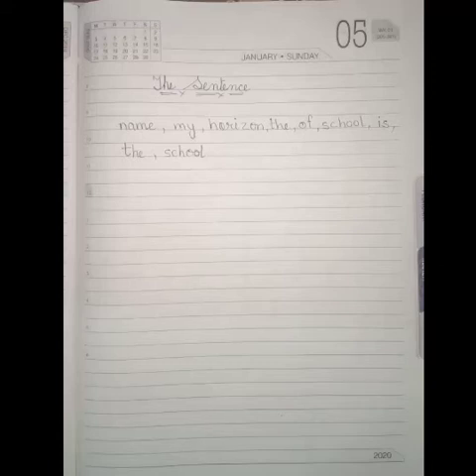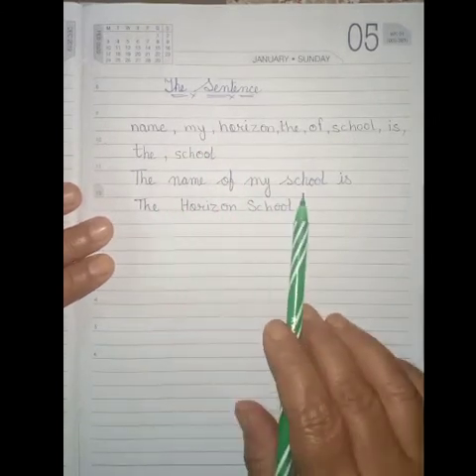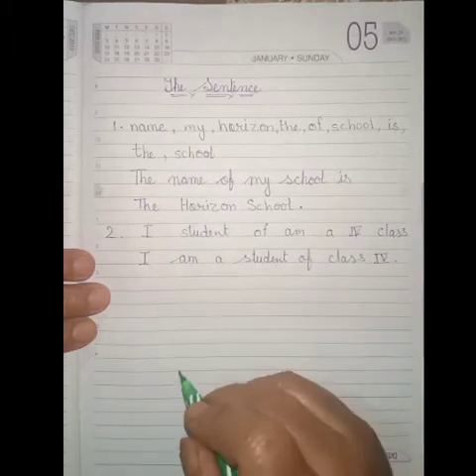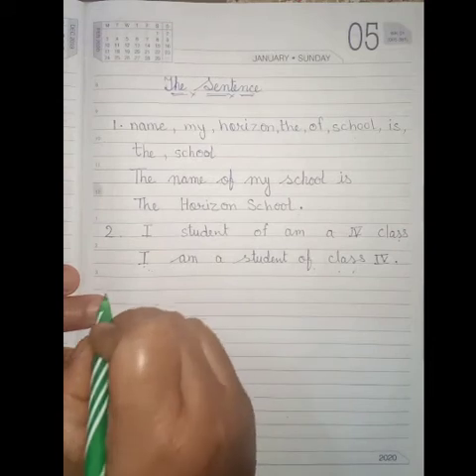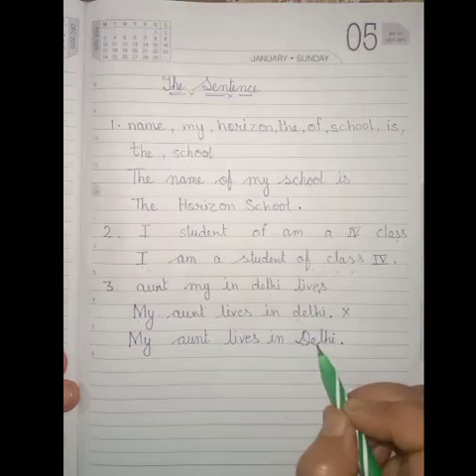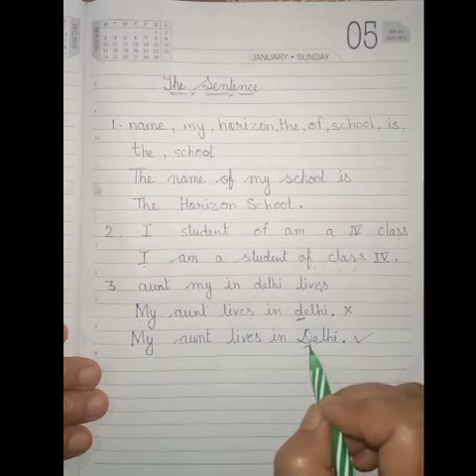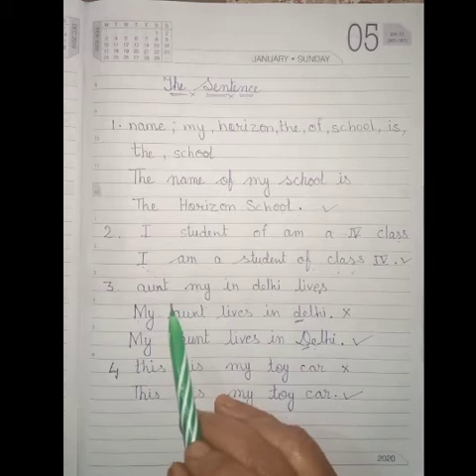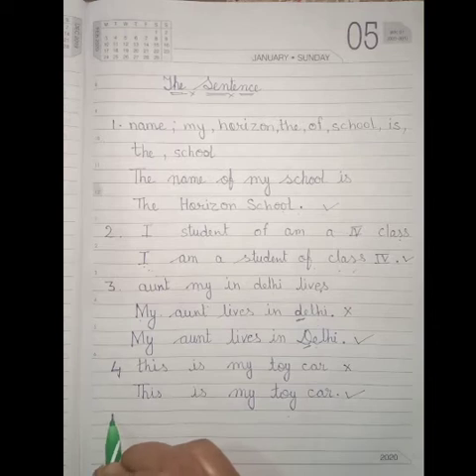The Sentence l English Language l Class4